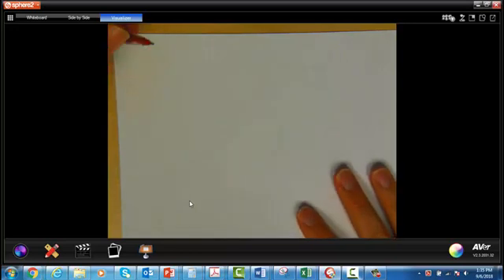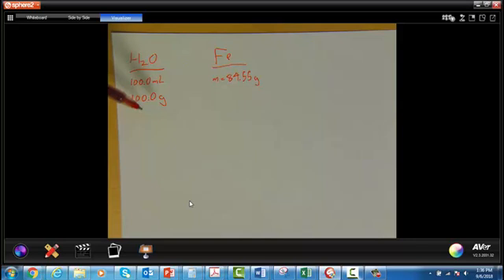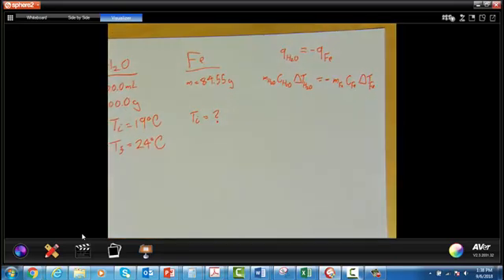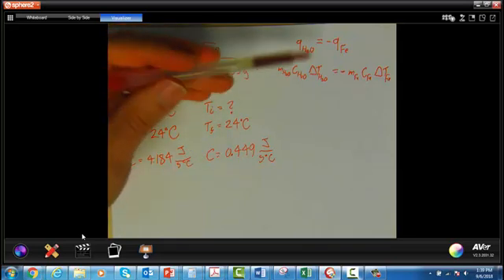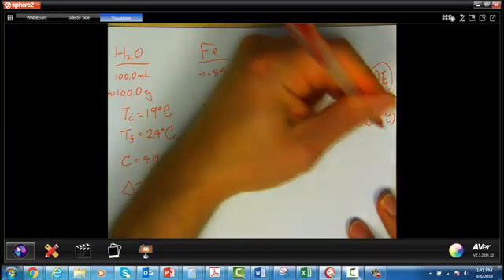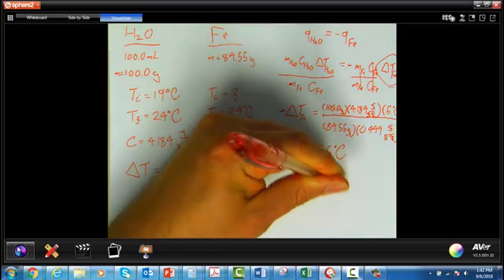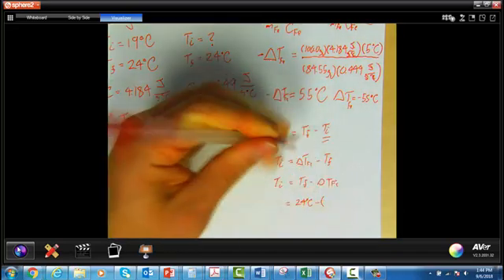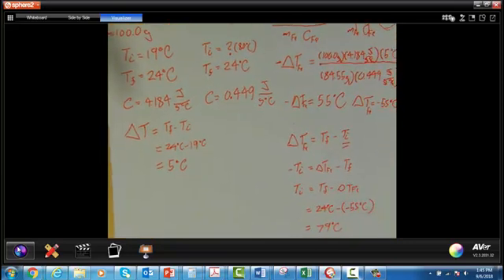heat answer key